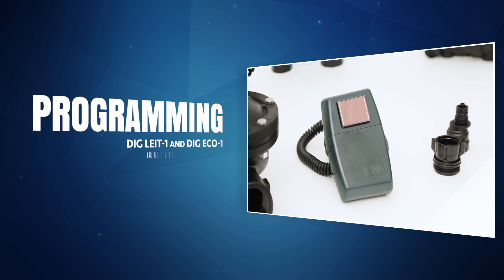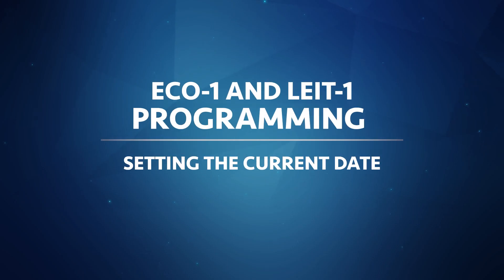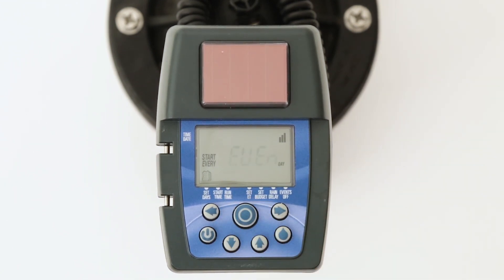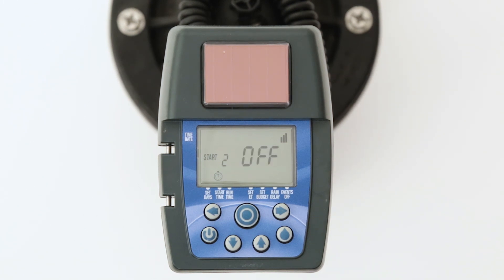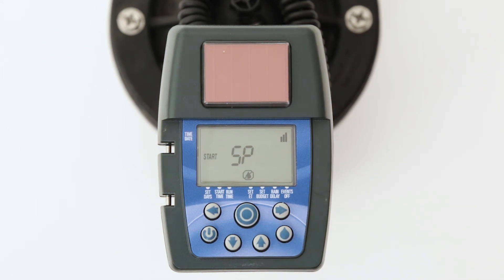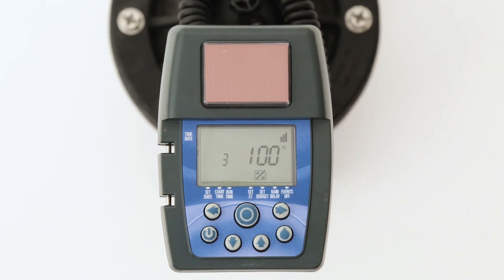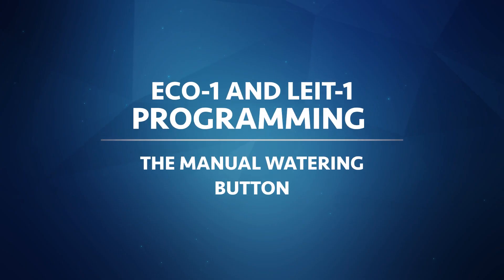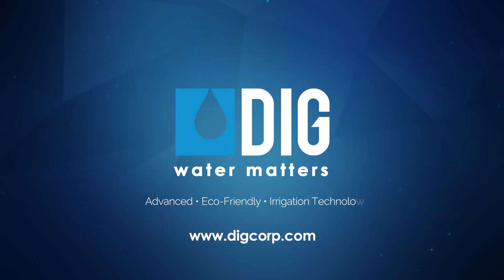DIG ECO1 & LEIT 1 Solar Powered Controller: Programming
How to program DIG's ECO1 & LEIT 1 solar powered controller.